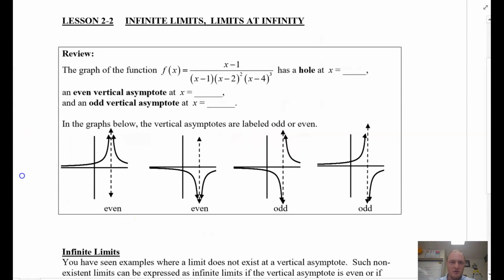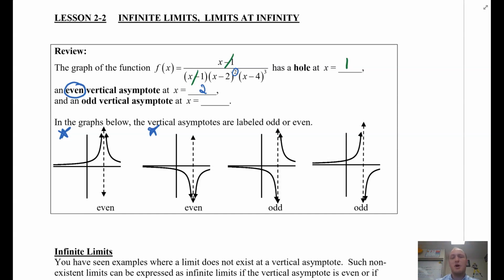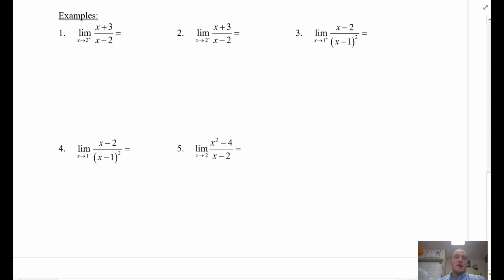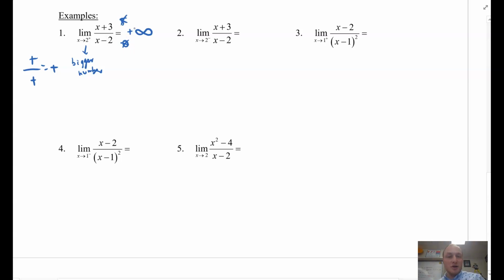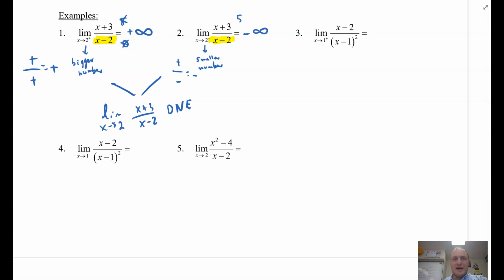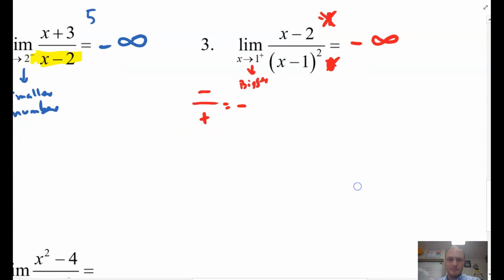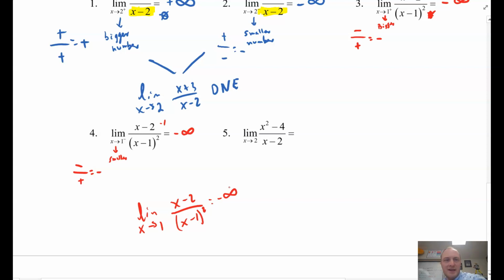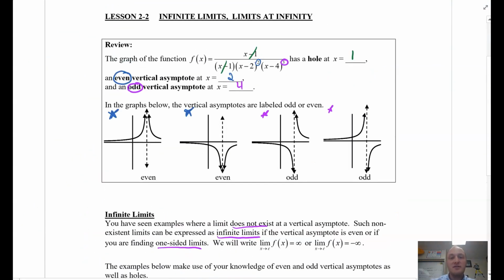AP Calculus AB 2-2A Infinite Limits